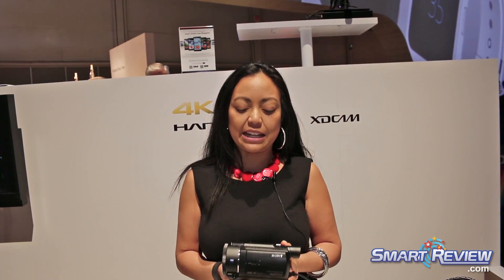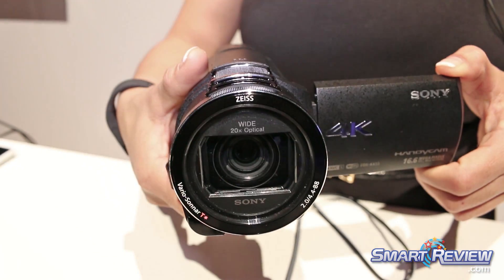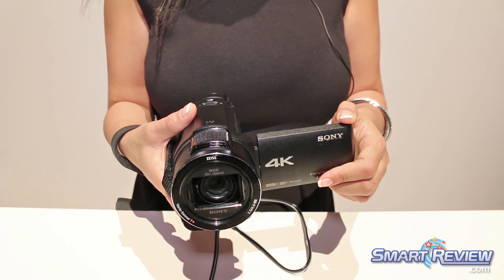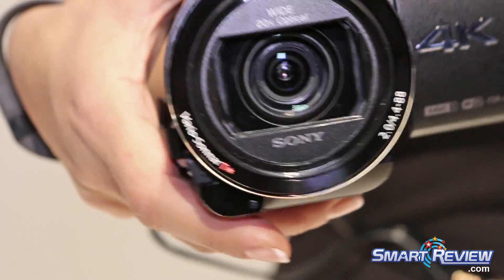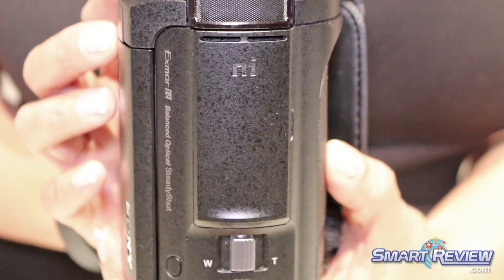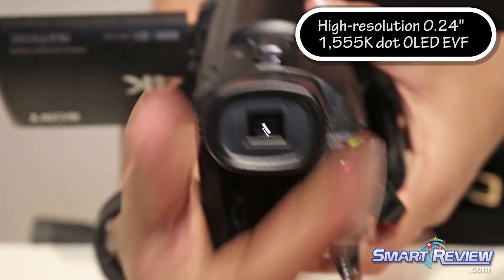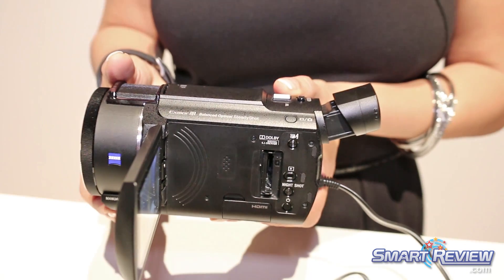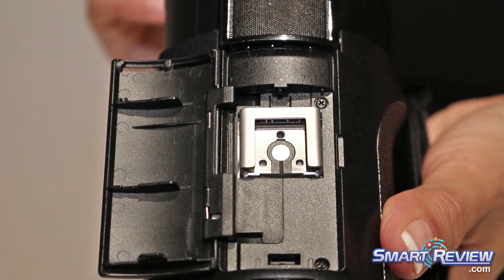CES 2016 | Sony Handycam FDR-AX53 4K Camcorder | Ultra HD | FDR-AX53/B | 100Mbps | SmartReview.com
SmartReview.com attended the Consumer Electronics Show (CES 2016) to see Sony's new compact 4K Camcorder, the Sony Handycam FDR-AX53. This is a true consumer and enthusiast super compact 4K camcorder. What sets this one apart from last years

FDR-AX33 is that this model has a new wide screen sensor (16:9) so that it no longer needs to be cropped. The newer sensor has larger pixels (1.6 times larger) for better low light performance.  In addition, there is a new version of the Balanced Optical Steadyshot on this model, now with an active mode and 5 axis image stabilization.  The zoom lens has increased from 10x to 20x.

The excellent Carl Zeiss Vario Sonnar T lens is 26.8mm wide, 20x optical zoom or 40x clear image zoom,   F2.0 - F3.8.   The new FDR-AX53 also includes a  tiltable EVF, and 3-inch LCD.  The 4K video can be sent directly to a 4K Ultra HD TV via its HDMI port. Built-in WiFi. 1/2.5"  CMOS sensor.

4K video is shot at a resolution of 3840x2160, or 8 megapixels per frame, compared to only 2 megapixels for Full HD camcorders.  You can grab an 8 megapixel photo from the camera while playing it back. Multi Camera Control using  WiFi can control up to 5 devices simultaneously.